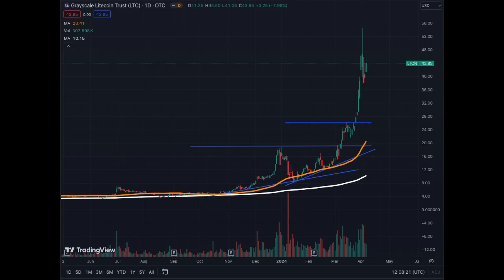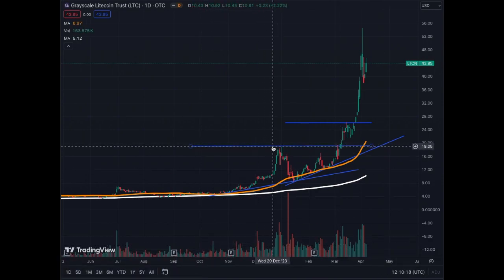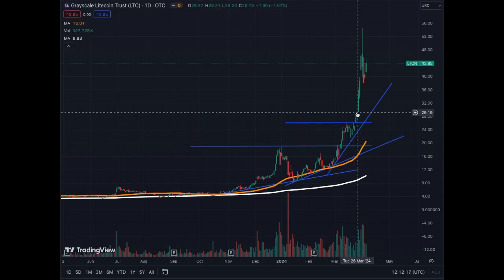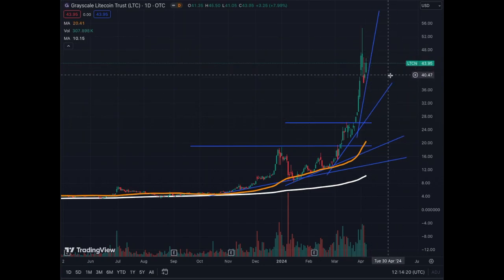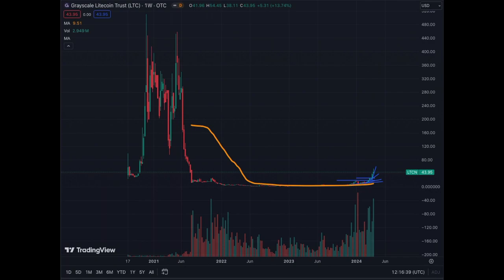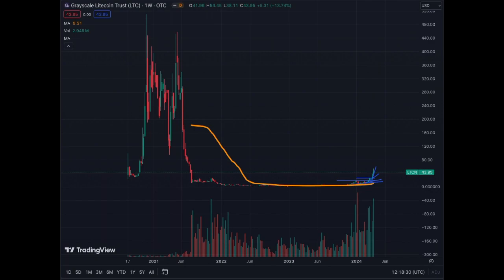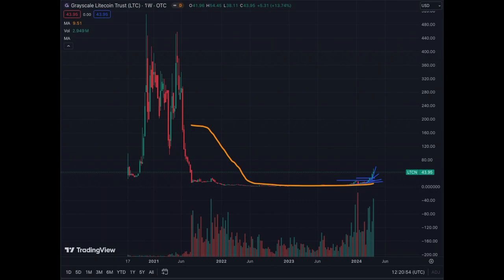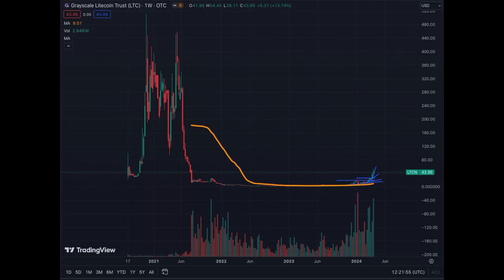Grayscale Litecoin Trust is Already on a Exponential Phase... Amazing Asset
Crazy Price Action on the Grayscale Litecoin Trust (LTCN) that you don't see very often from any investment.